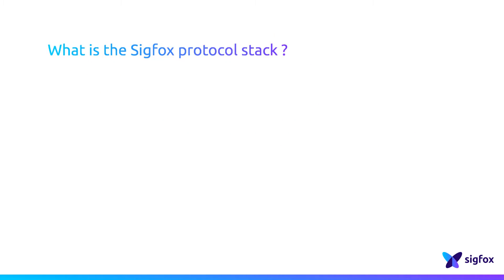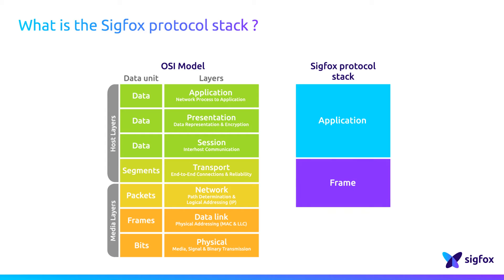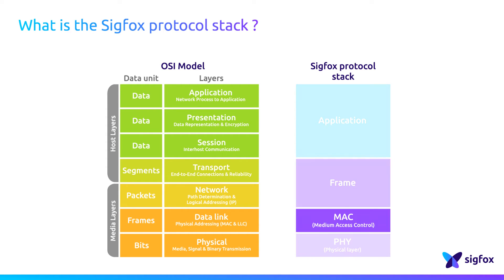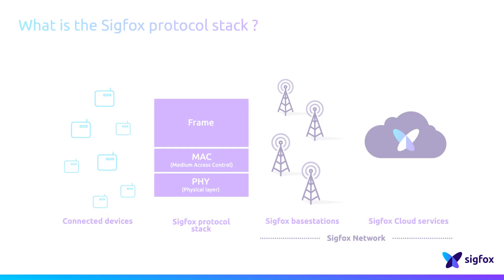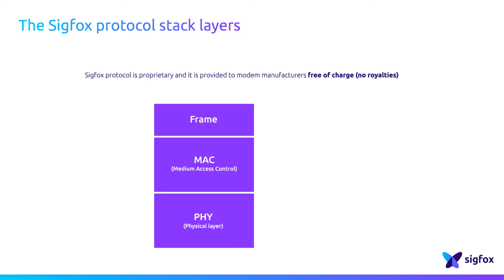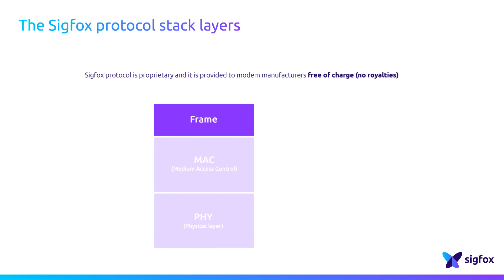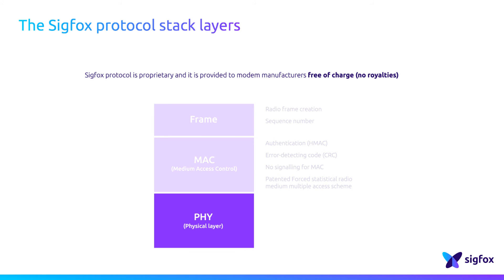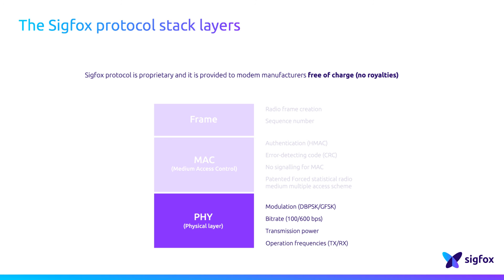What Is The Sigfox Protocol Stack?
The SIGFOX protocol stack is the software used by connected devices modem to generate radio frames and thus transmit SIGFOX messages.
The SIGFOX protocol stack which covers layers 1 to 4 of the OSI model is composed of frame, medium access control, and physical layers.

The SIGFOX protocol stack is located between the connected device and the SIGFOX network. It’s embedded in the connected devices to enable the radio frame modulation and emission to transmit the message.

The SIGFOX protocol stack is provided free of charge to modem manufacturers.  It is embedded in millions of chipsets, system on chips or modules. No royalties are charged.

Let’s have a look at the different layers of this Sigfox protocol stack.
Firstly, the Frame layer gets the payload provided by the application layer and generates the radio frame in which a sequence number is systematically added.
Secondly, we have the medium access control layer. This layer adds fields for identification of the device as well as other standard parameters such as the error detecting code.
SIGFOX decided to remove any signaling for medium access control in the devices. This means that devices are not synchronized with the network, so they can seldom randomly access the physical resource.

Lastly, the physical layer determines how the SIGFOX signals are going to be synthesized. It’s about modulation: DBPSK in uplink and GFSK in the downlink. The bitrate is 100 bps or 600 bps, depending on the operation region. The transmission power reaches, for example, a maximum of 14 dBm in the European countries or 22dBm in North and South America. Operation frequencies are also managed by this layer (for example around 900 megahertz in FCC-like regions and 868 megahertz in the European countries).